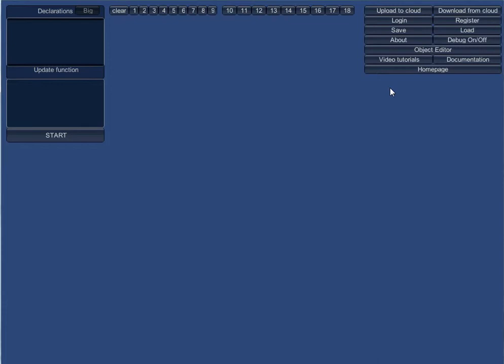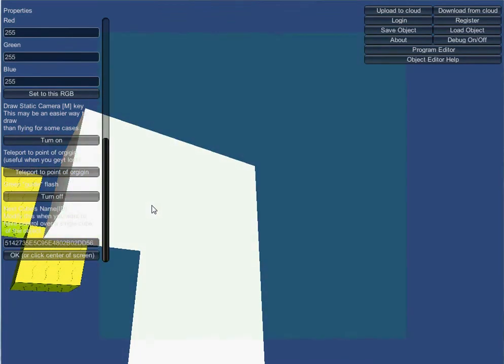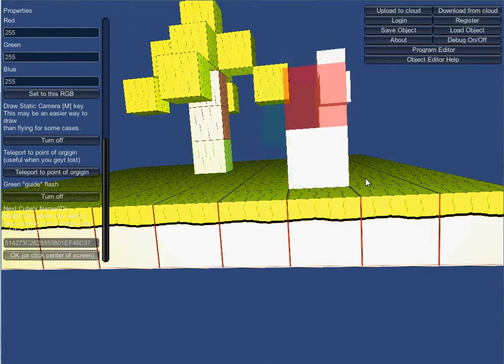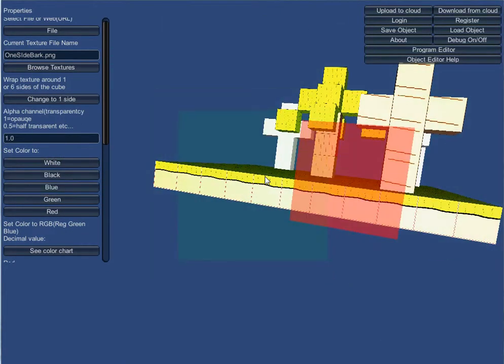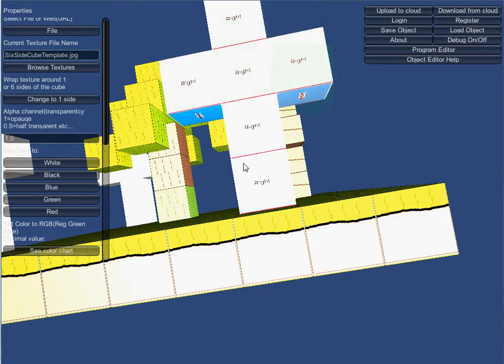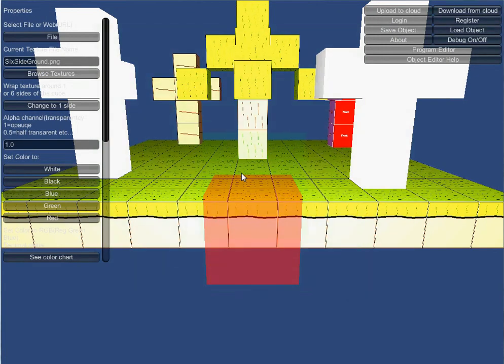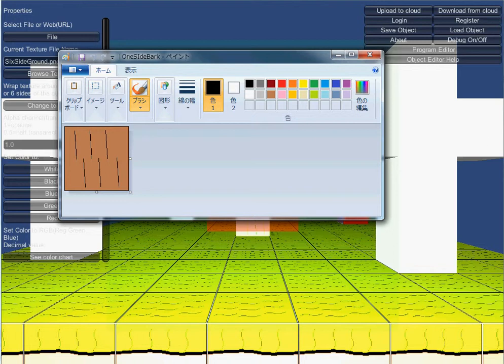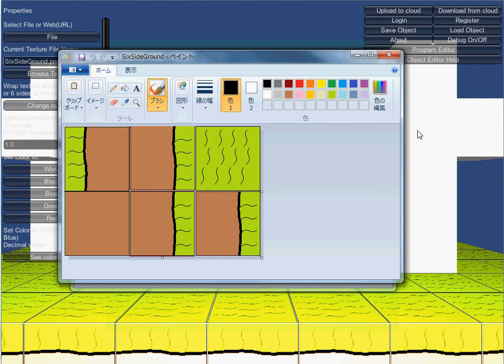3dpl Object Editor and Texture turotial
Note, this video was made with 3dpl Beta 2.1 which is now available for download from the main